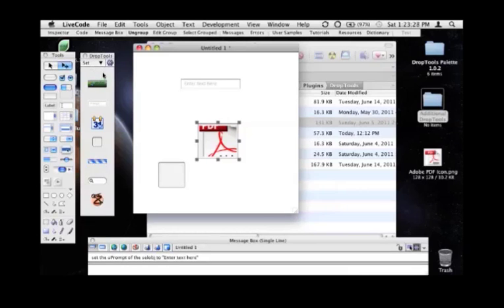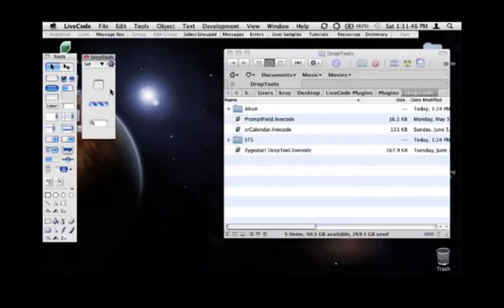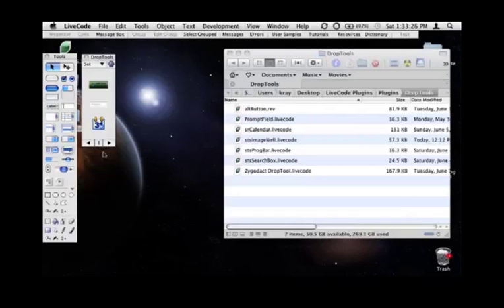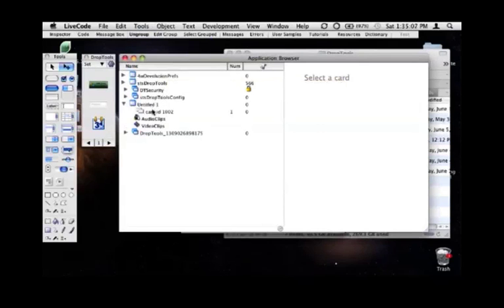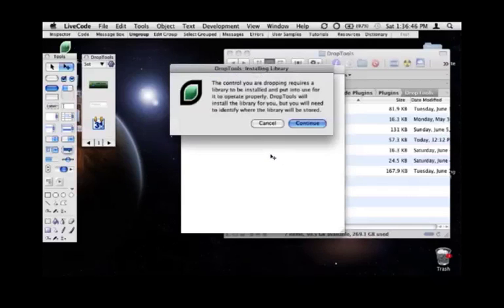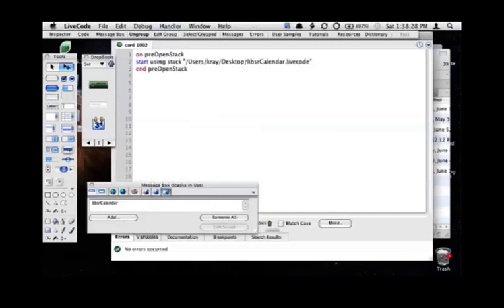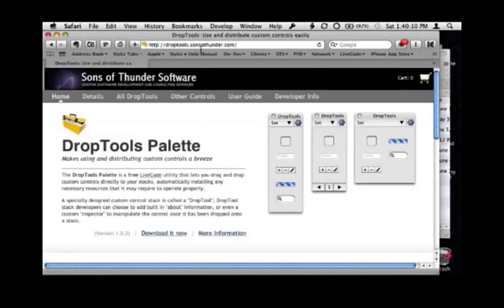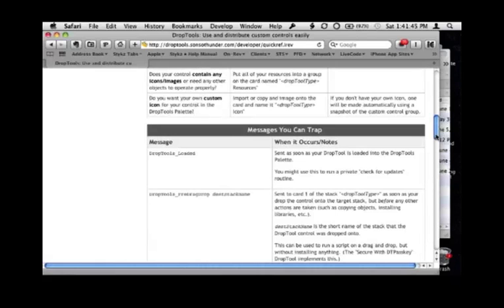As Seen On LivecodeTV - - - DropTools Palette by Ken Ray Part 2 of 2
As Seen On LivecodeTV - - - Notable Livecode Programmers and Programming Series.  To find more online, click this link " " Live Code training, and more.  Apps made with Livecode can be uploaded and sold at the Apple Store.  so come visit our page and find more Livecode.tv Links that are NOT xbox 360 or Microsoft topics
KenDropTools062511part2of2.mov